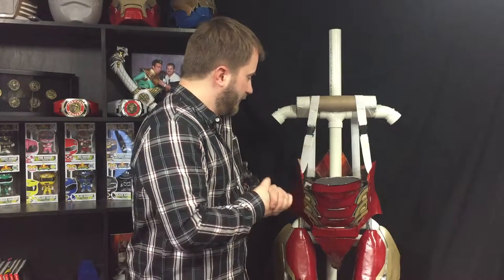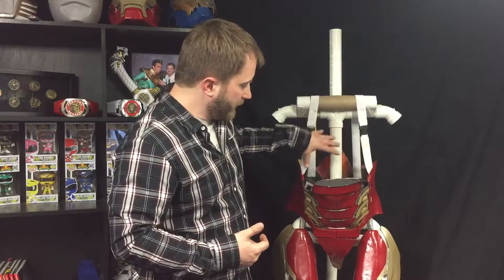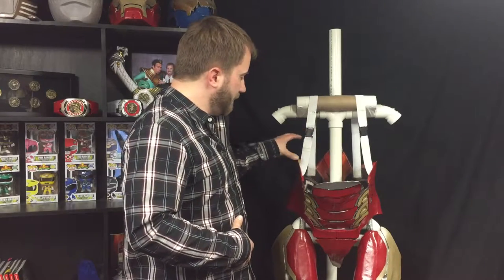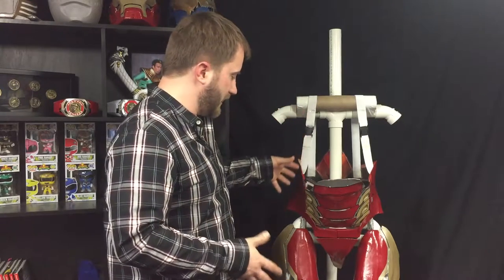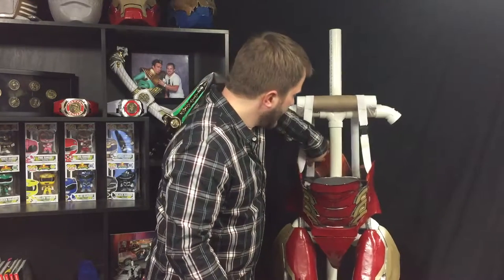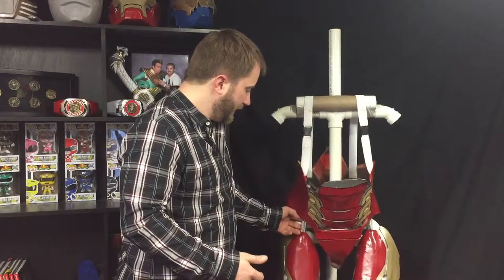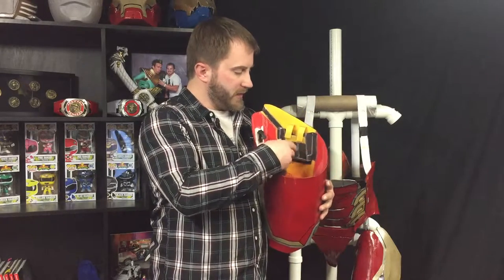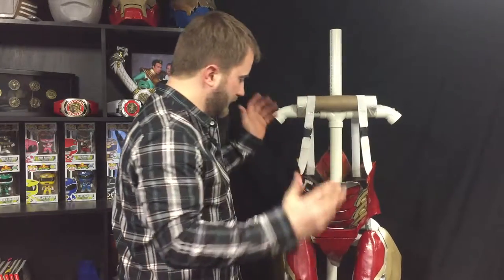Iron man cosplay: How I made my suit wearable Part 6 Ab section and thighs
Covering how I made my iron man mid section and thighs wearable. Cheers.